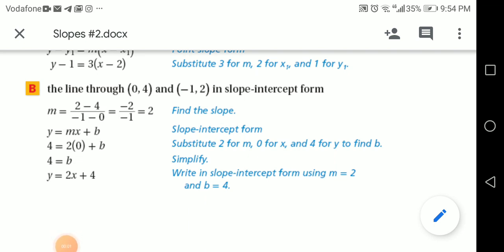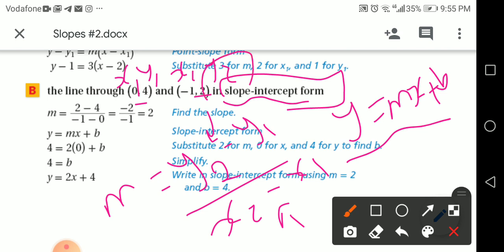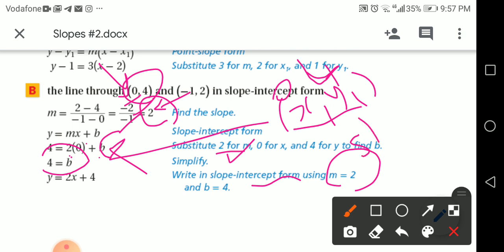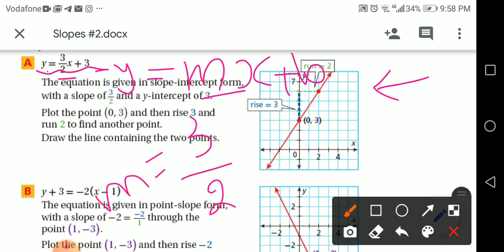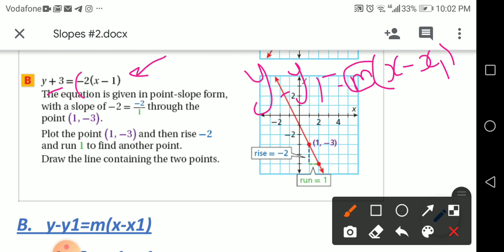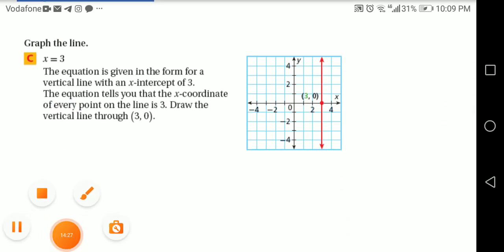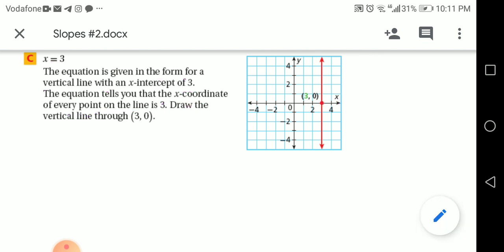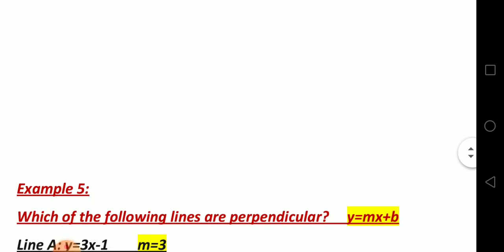G9 Worksheet week 5 prt 2 Math